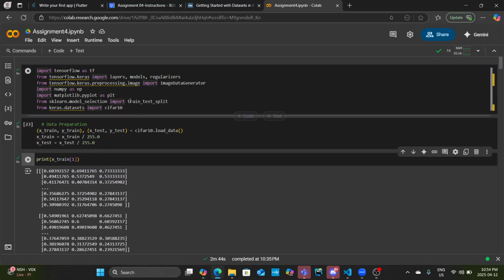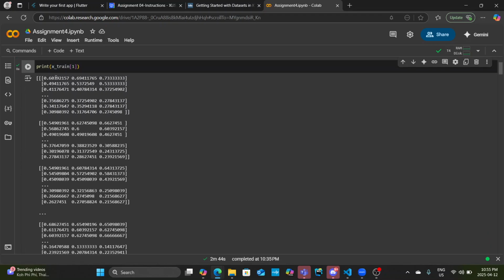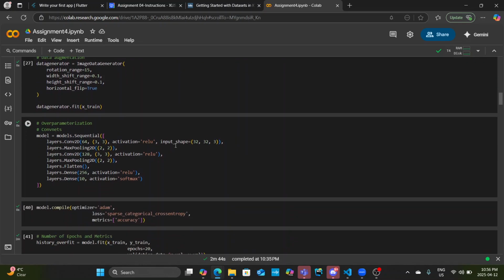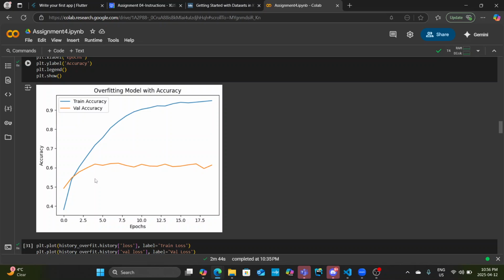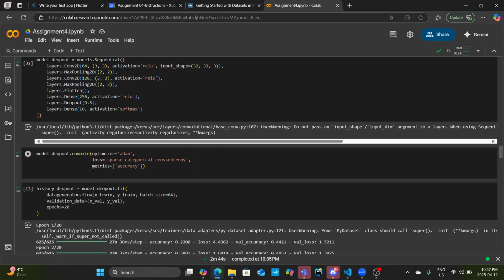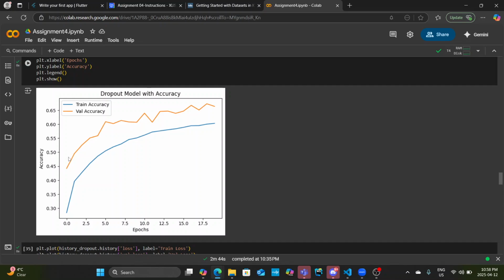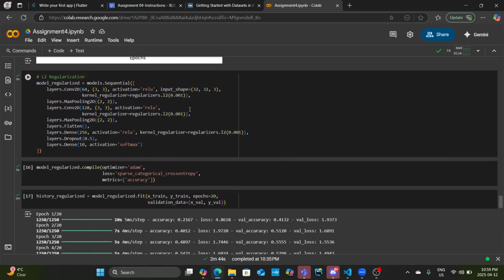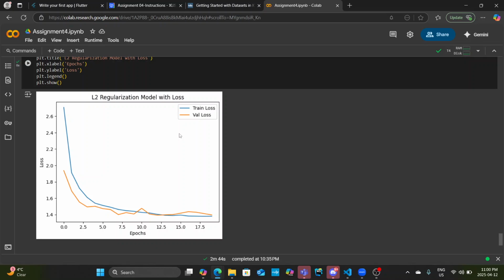Assignment 4 for Comp 3132